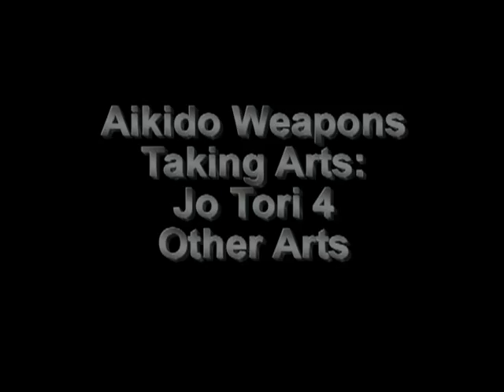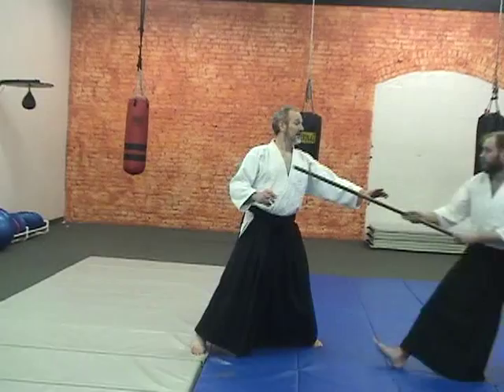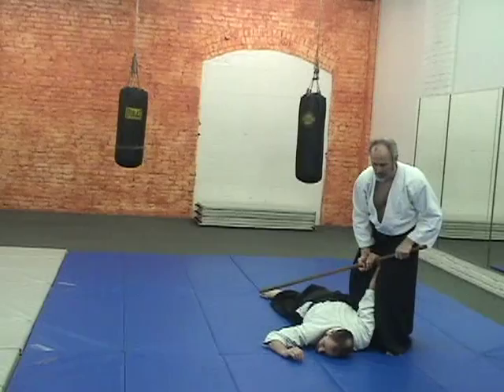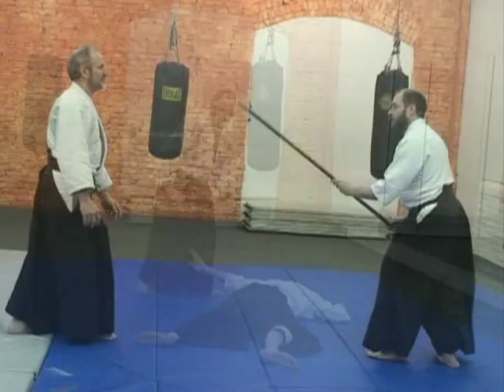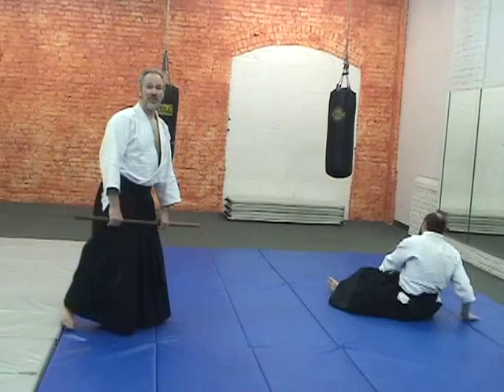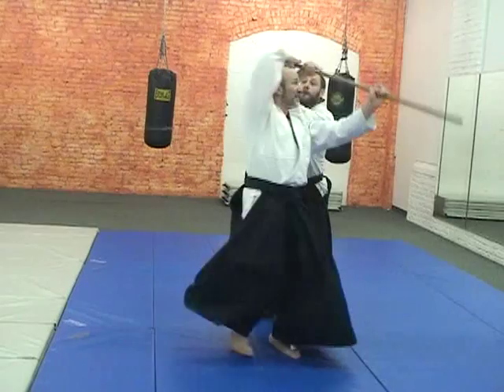Aikido Weapons Taking: Jo Tori 4 Other Arts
Instructional video with Doug Wedell, Chief Instructor of Seidokan Aikido of South Carolina, demonstrating kotegaeshi, ikkyo, kokyunage, hijiotoshi, and shihonage when attacked with a staff, filmed March 6th, 2010.  Also summarizes the arts shown in the four video clips on jo tori.